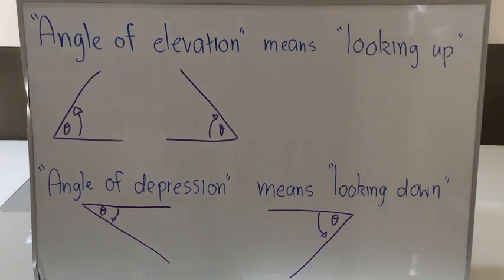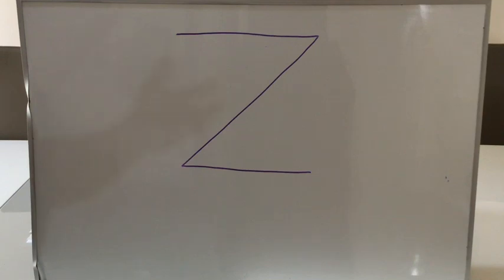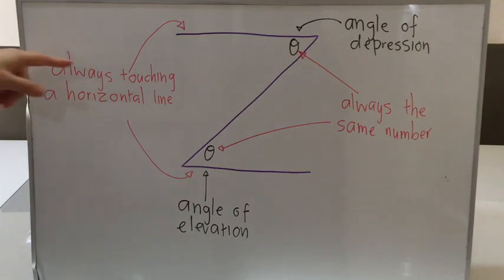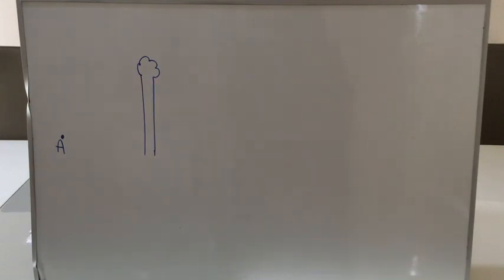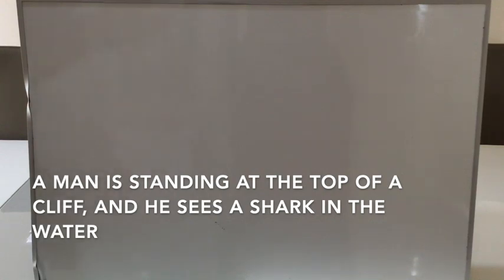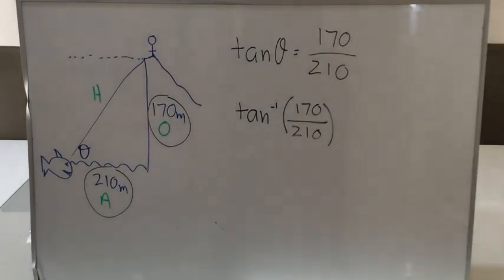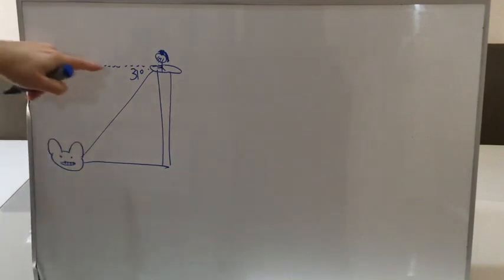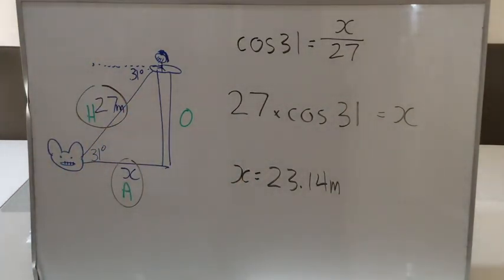5.7 - Angles of Elevation and Depression